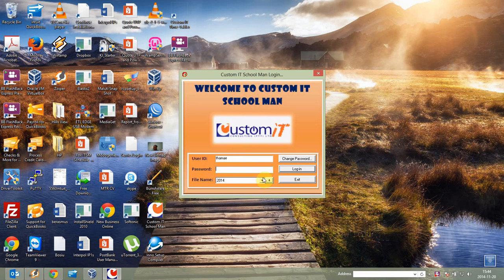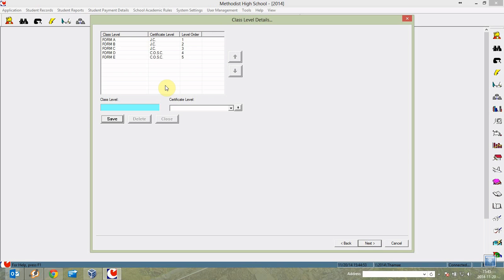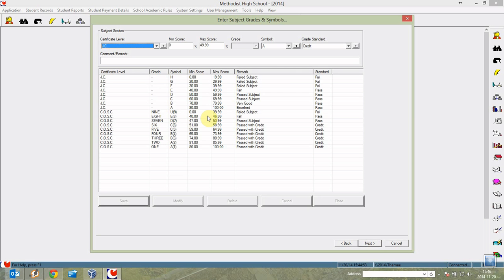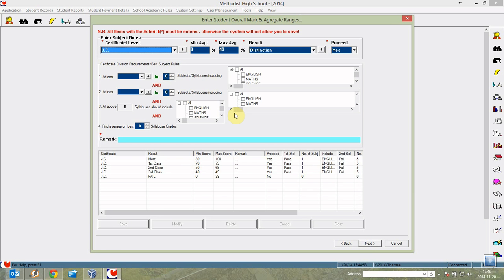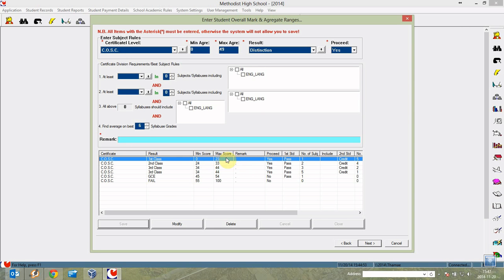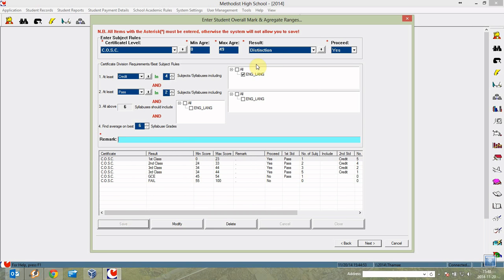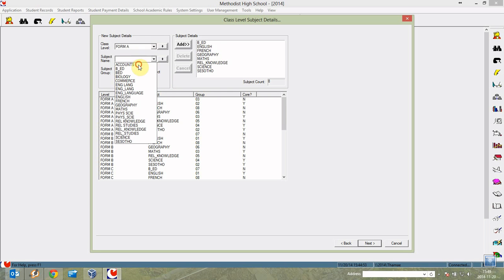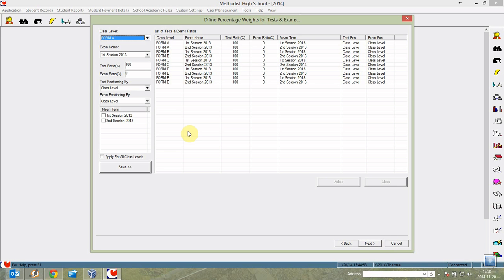Custom IT School Management System Software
Focused more on finance and student transcripts modules